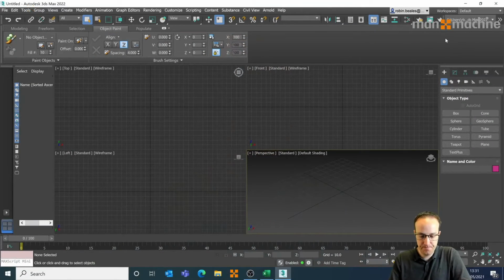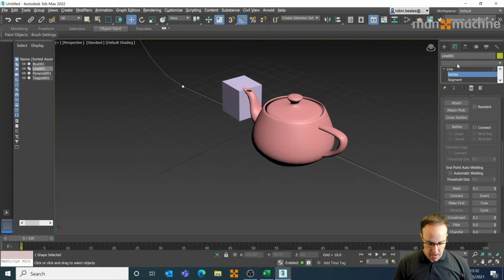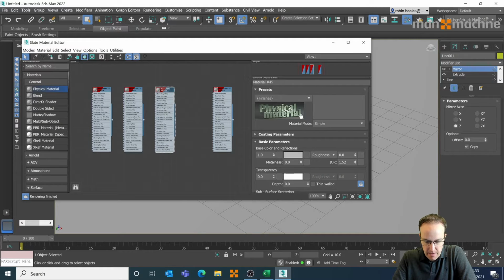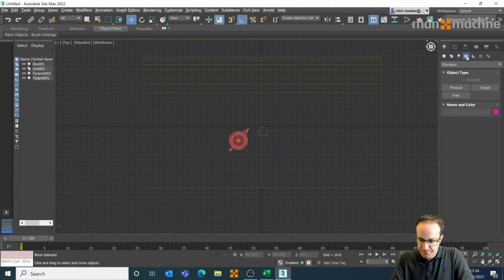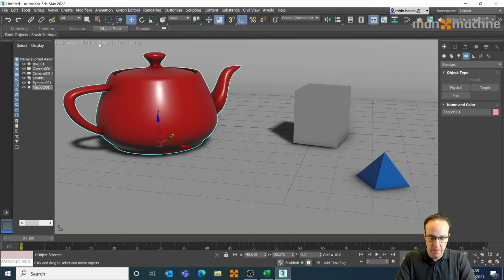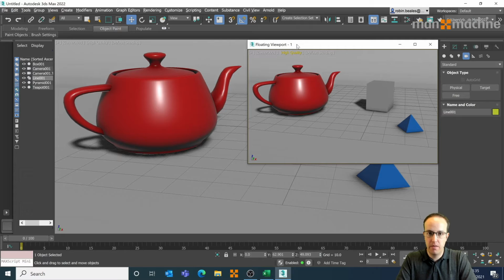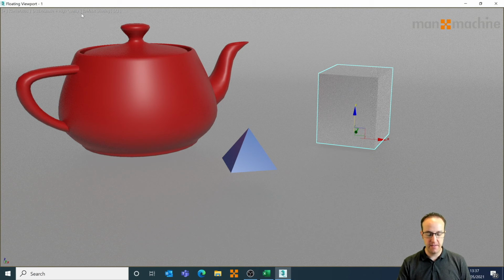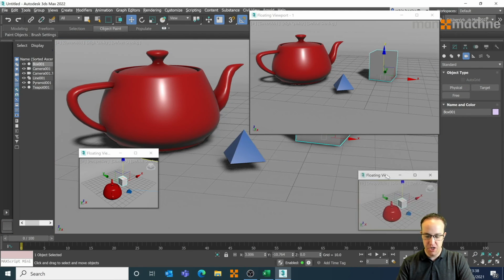3ds Max 2022 Presentation Mode